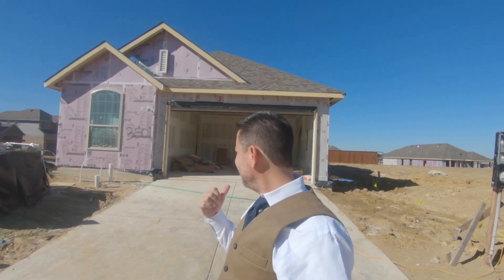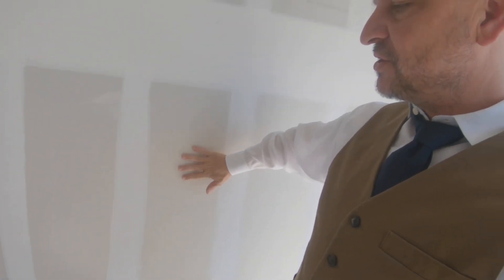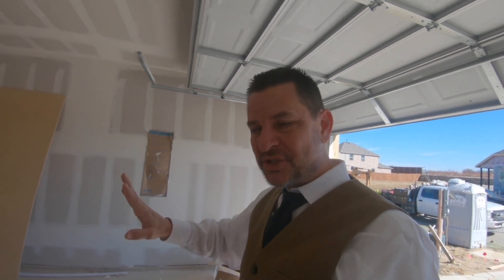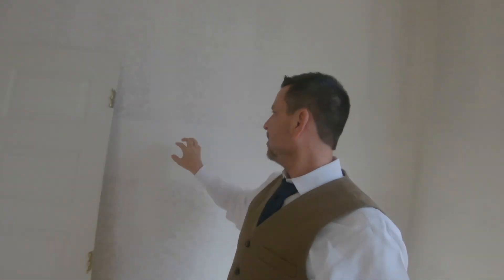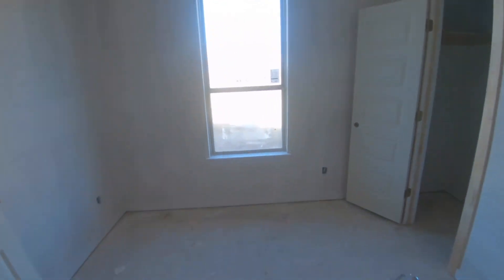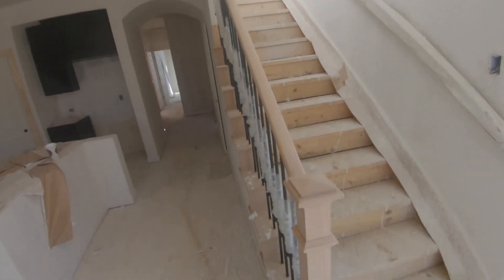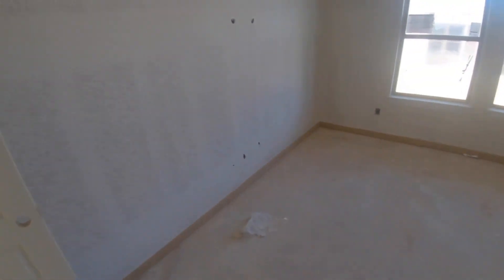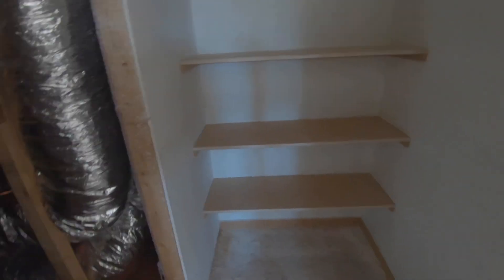Sandbrock Ranch - Highland Homes - Building a New Home - Drywall Texture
HighlandHomes is applying the texture to the drywall on our clients new SandbrockRanch Home. Let's take a quick tour of this home in Sandbrock Ranch.